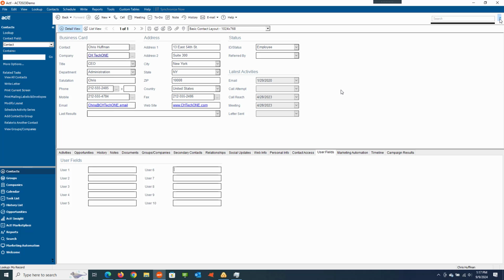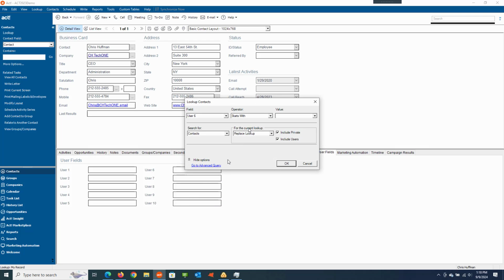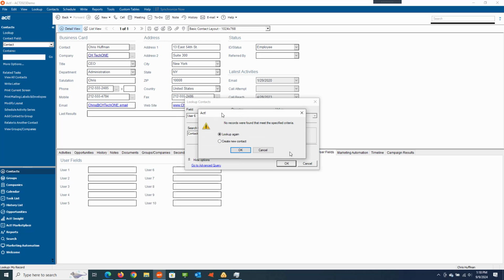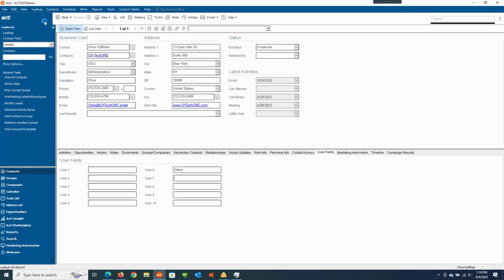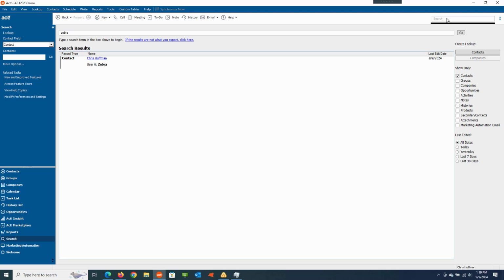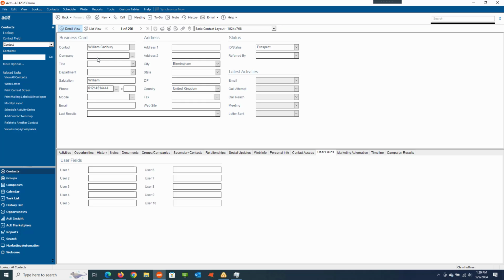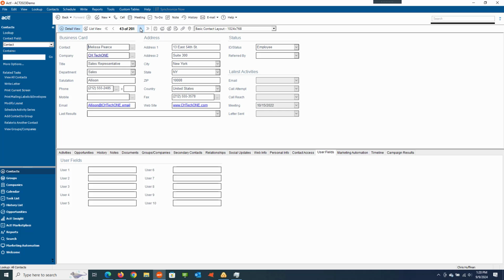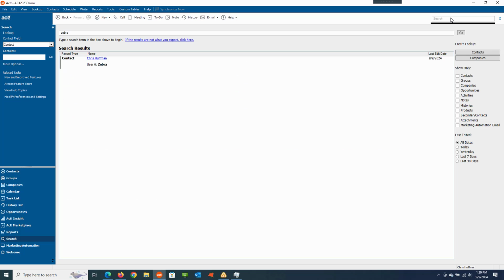The Easy Way to Find Anything in Act CRM Without Wasting Time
In the instructional video by Tony Holowitz, the use of Universal Search in Act CRM is discussed with a focus on locating elusive data within a database. Tony begins by addressing a query from a client about how to find data in a field when the exact location isn't known. He uses a demo database for demonstration, selecting the User 6 field which is empty for all 200 contacts in the database to show how searches are conducted when fields are blank.

Tony then inputs the term "zebra" into the User 6 field of Chris Huffman’s contact record to set up an example. This scenario simulates a situation where data might be spread across various fields and the precise field containing the information isn't known. His tutorial guides through navigating away from this record and using the Universal Search function.

The Universal Search box is positioned on the upper right-hand side of the Act CRM interface, and Tony emphasizes its function by comparing it to a Google search for Act CRM. It performs a comprehensive search across all fields and entities—contacts, groups, companies, and opportunities—within the database.

To demonstrate, Tony types "zebra" into the Universal Search box and initiates the search. The initial attempt results only in the display of the Chris Huffman contact where "zebra" was intentionally added. However, upon adjusting the search settings by ensuring the "contacts" option is selected and repeating the search, additional results gradually appear, including another contact where "zebra" was entered later, showcasing the slight indexing delay within Act CRM.

Through his demonstration, Tony not only shows how to use the Universal Search effectively but also highlights the importance of being patient with the indexing process in Act CRM. This ensures that all pertinent data is captured in searches, thereby maximizing the utility of Act CRM for users needing to locate specific information across an expansive database.

**Key Points:**
- Universal Search in Act CRM allows users to find data across various fields without knowing the specific field where it resides.
- The search functionality is comprehensive, akin to using Google within Act CRM, covering all entities like contacts, groups, companies, and opportunities.
- Inputting specific data (e.g., "zebra") into a field and using Universal Search can help identify where such data appears across the database.
- Adjusting search settings, such as ensuring the appropriate categories (like contacts) are selected, is crucial for accurate search results.
- There may be a slight delay due to data indexing, requiring users to sometimes repeat or refine their search to find all relevant entries.